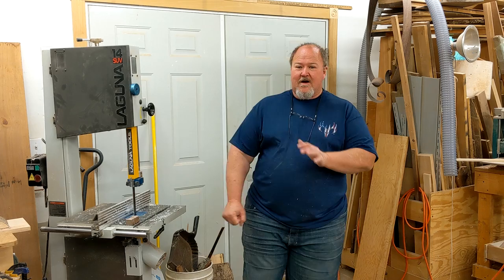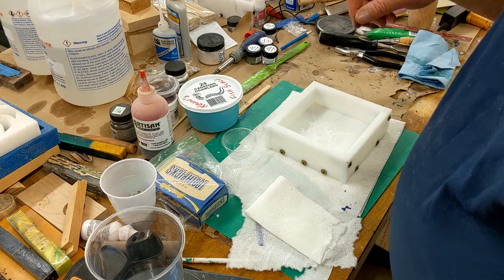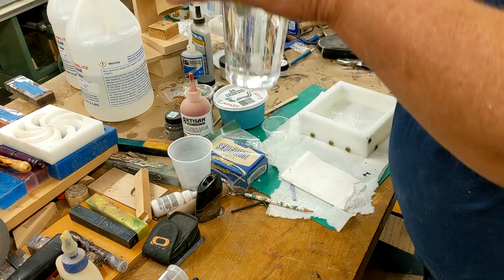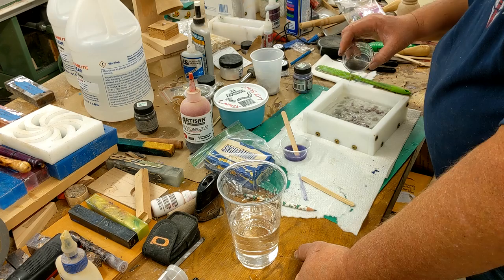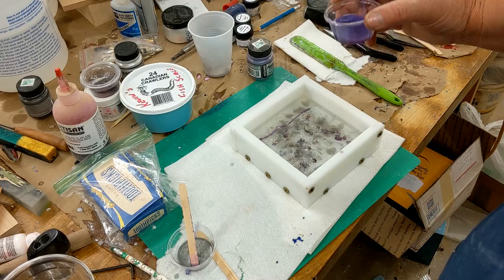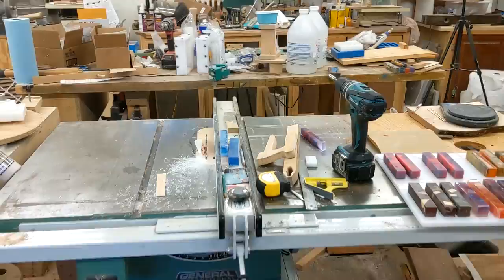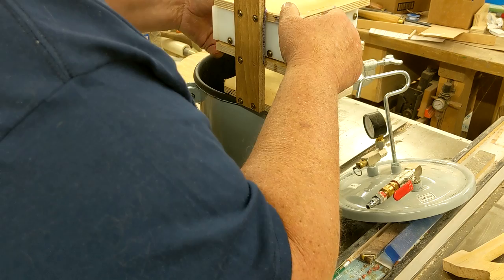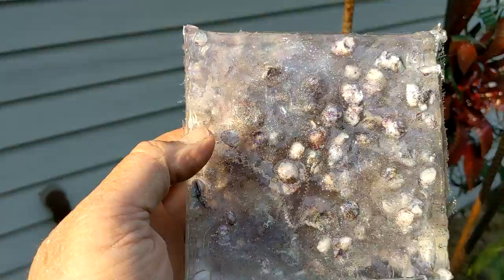Fish scales in Alumilite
A friend of mine as if I would be interested in putting fish scales in Alumilite. So here I try it.